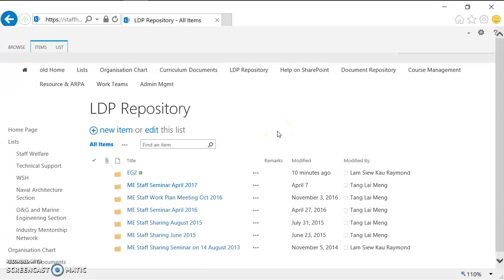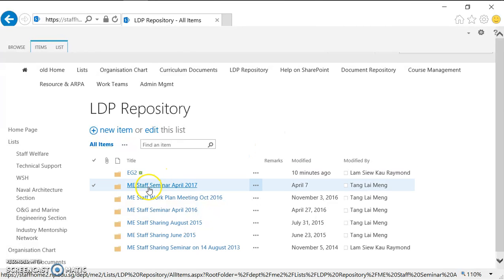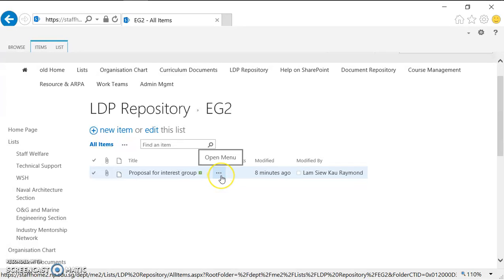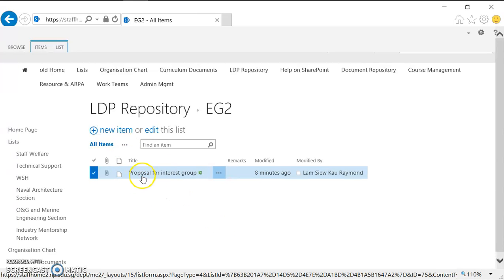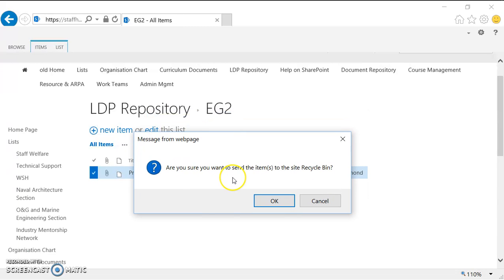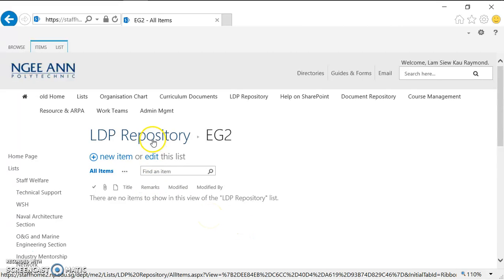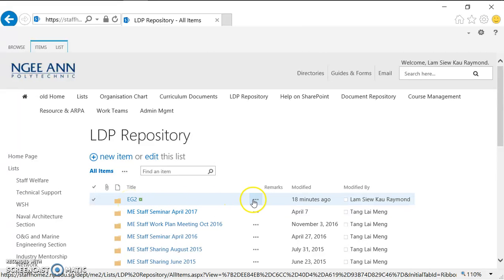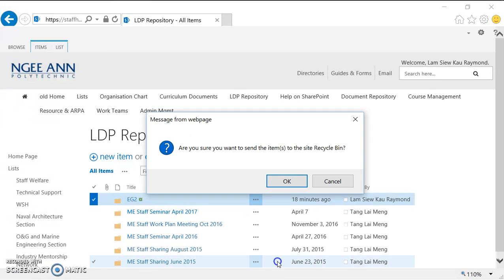T1.3 SharePoint 2013 - How to delete an item and a folder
SharePoint 2013.
- How to delete an item and a folder?